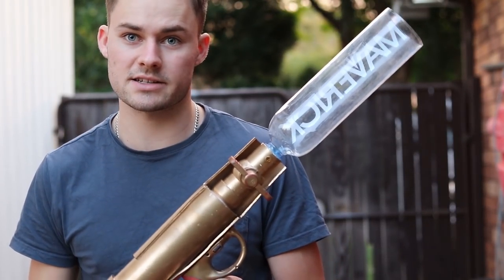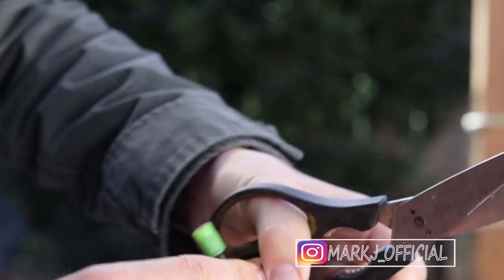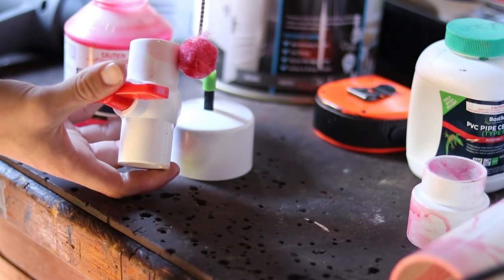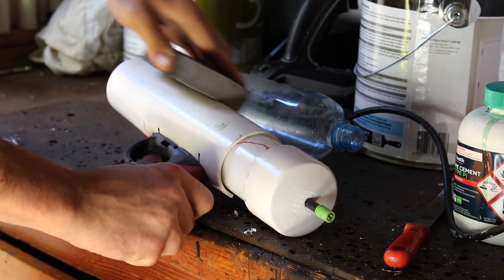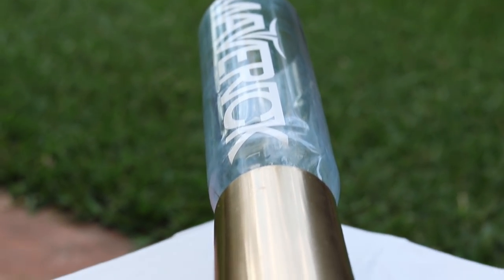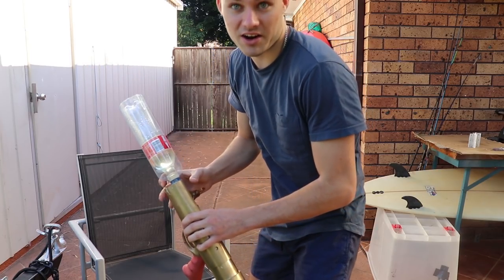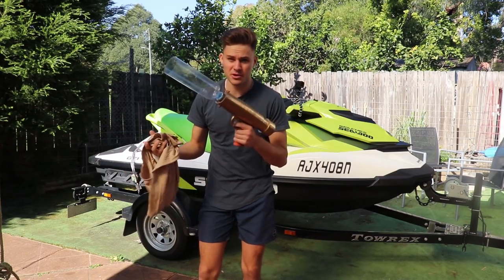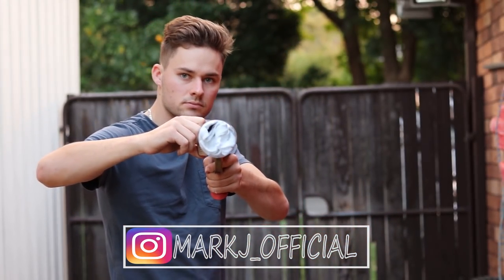Make The Logan Paul Merch CANNON! Air pressure pvc tee shirt launcher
SloMo Camera
Editing Laptop

had a lot of fun making the logan paul merch cannon, its really not that hard to make from pvc and I would love heaps of people to make the launcher and upload a video! it shoots very fast and is extremely powerful.